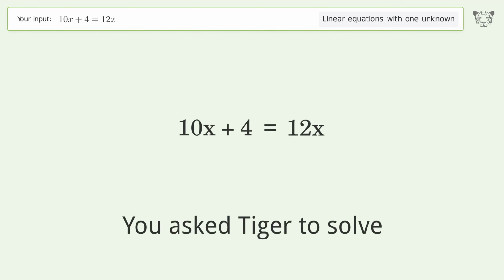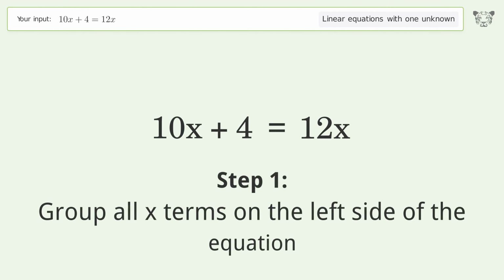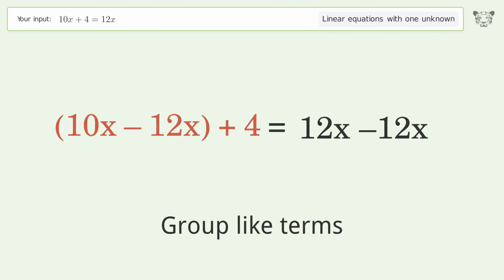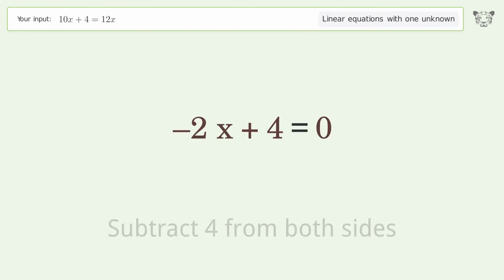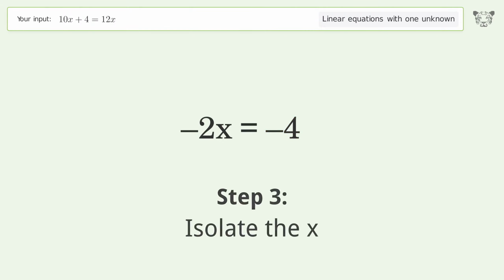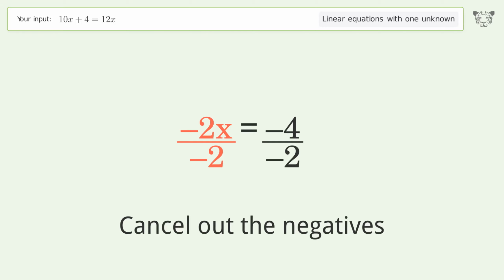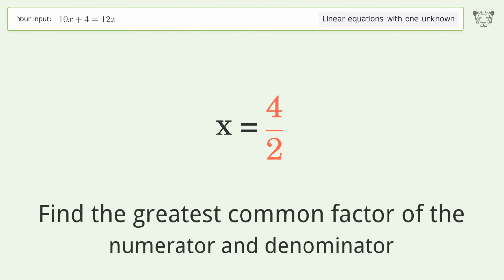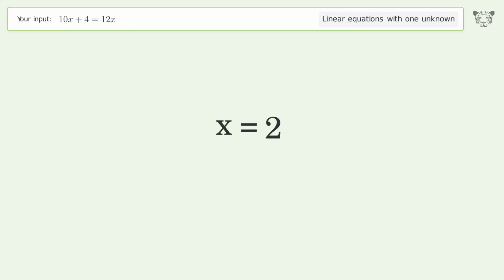Solve 10x+4=12x: Linear Equation Video Solution | Tiger Algebra